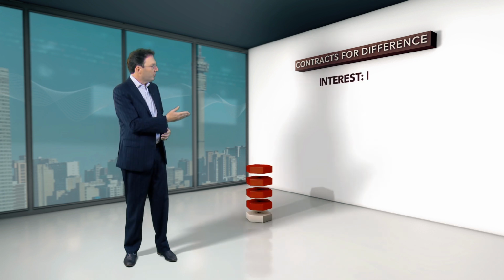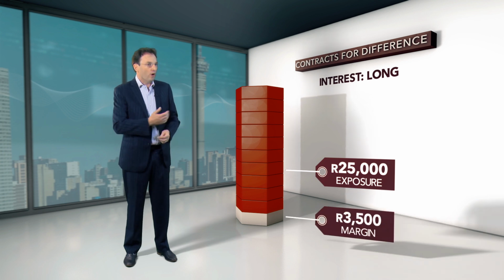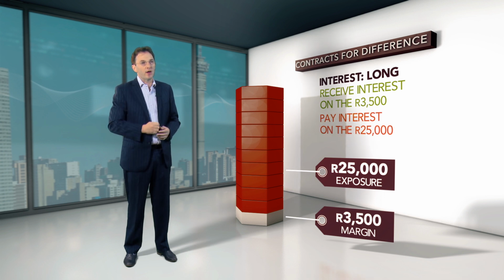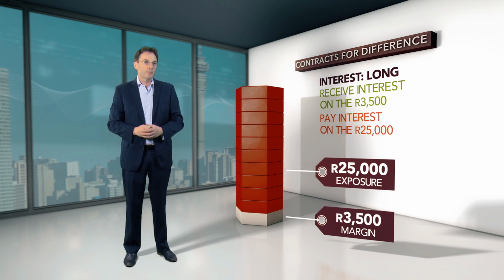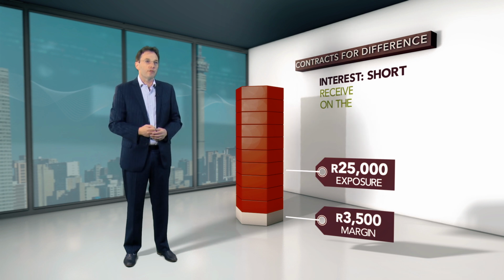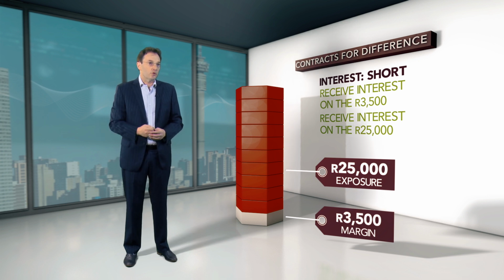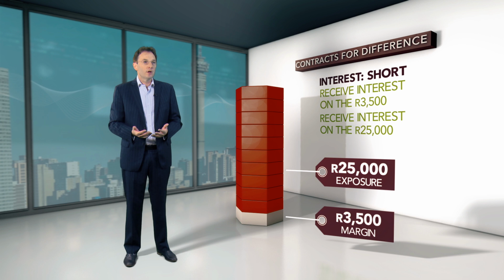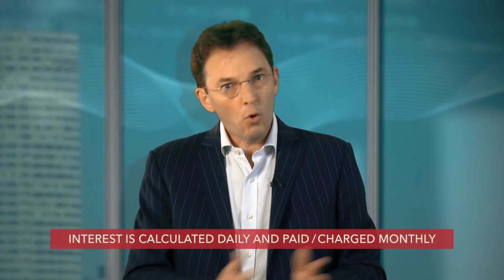Understanding CFD Costs | IG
Simon Brown, Just One Lap, explains the costs associated with CFDs, including transaction fees, interest and platform fees.